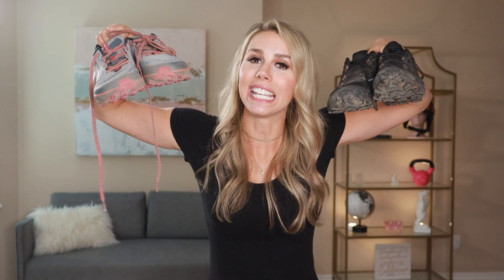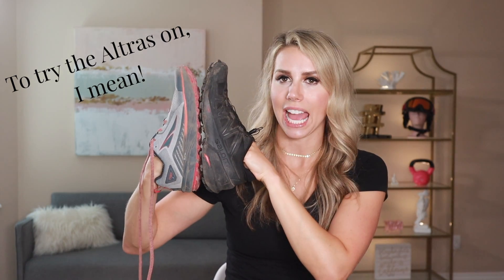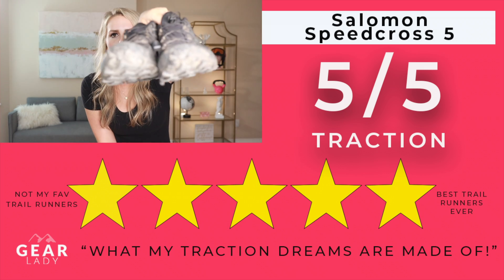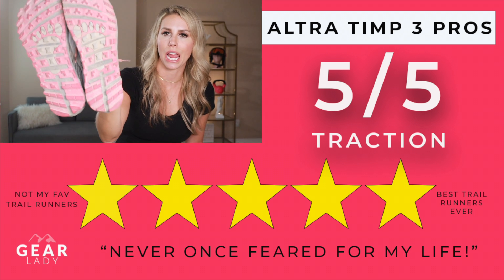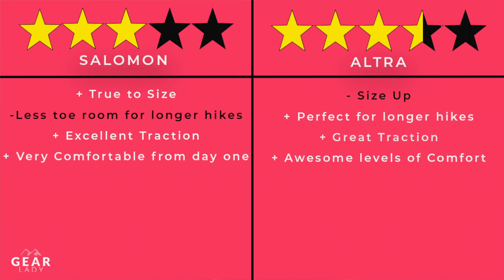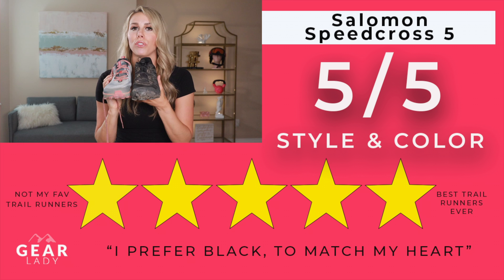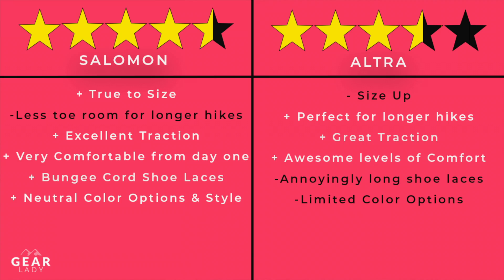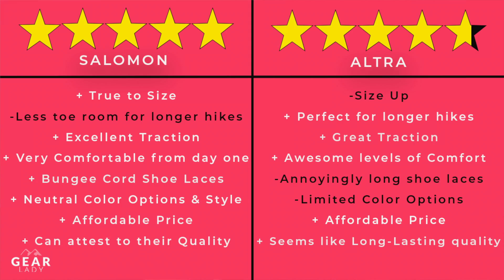Salomon Vs Altra: The Ultimate Trail Running Shoe Showdown!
The Gear Lady is putting the top trail running shoes TO THE TEST in this video! Comparing the Salomon Speedcross 5 vs. Altra Timp 3. Is there a better trail running shoe review than one comparing Salomon vs. Altra?! We think not!

I put off buying hiking shoes for the longest time because, let's face it...there are SO many options! How was a girl to know which would be the best trail shoes in 2024?! Thankfully, I lucked out with the Salomon Speedcross 5s with a friend's recommendation. However, I had heard so many positive things about the Altra Timp 3 I decided it was time for me to test it out and see which of the two shoes would be the best trail running shoes for hiking.

*Thank you for shopping through my links and supporting this channel directly.

The great news is that even though they both have their pros and cons (which I go over in the video), I really did love both trail runner hiking shoes. They are both excellent shoes, and I plan to keep them both and use them depending on which one would be best for that hike!

I want to hear from you! Do you agree with my ratings? Do you think the Altras are a wide-toe box hiking shoes, or are the Salomons the best women's trail running shoes? Either way, I think we can all agree this is one of the best trail running shoe reviews 2024, right?!

MY VIDEO EQUIPMENT:
Camera Tripod
Ring Light